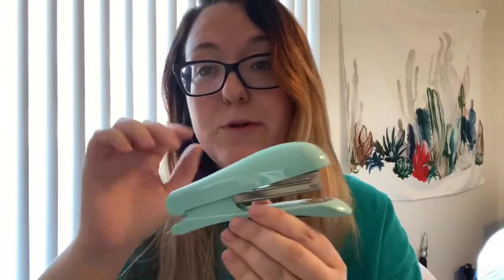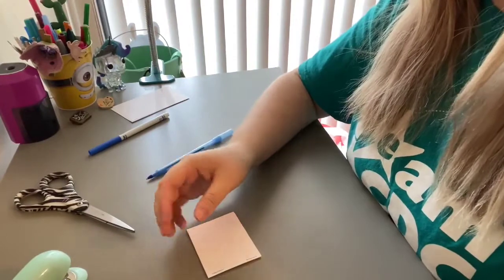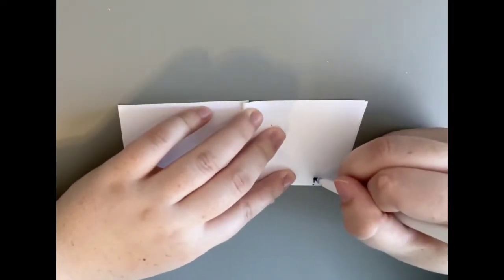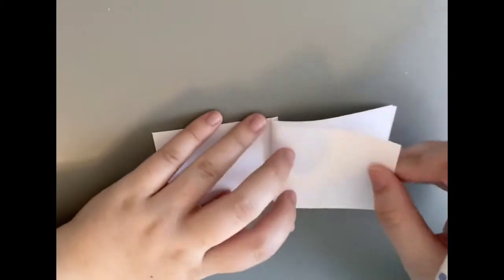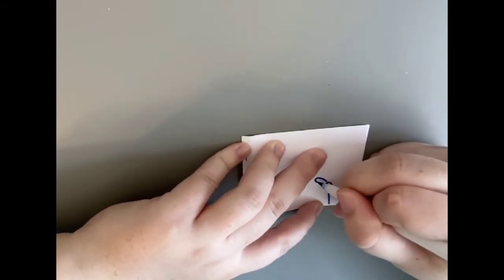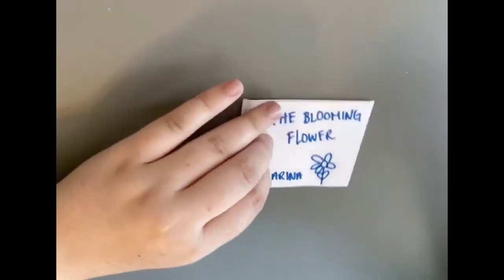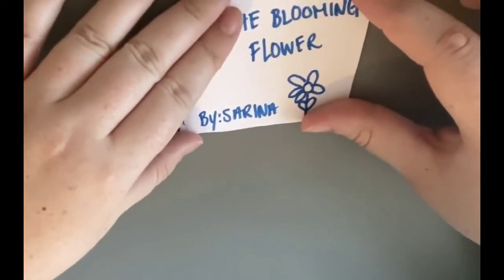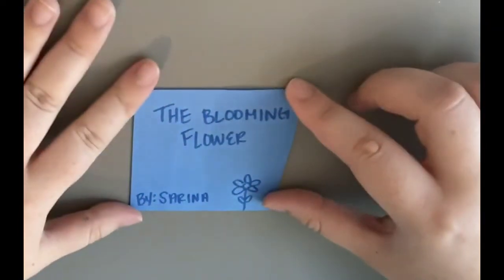Making a Flipbook : Discovery at Home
Today from Discovery at Home: Make a flip book with Sarina Smith from the Kansas Children's Discovery Center. Sarina is an Art Studio major at Washburn University and loves doing art projects with kids at the museum! Create a story with art! Through a series of similar drawings and speed, make a story to come to life! This activity is powered by our friends at Evergy.